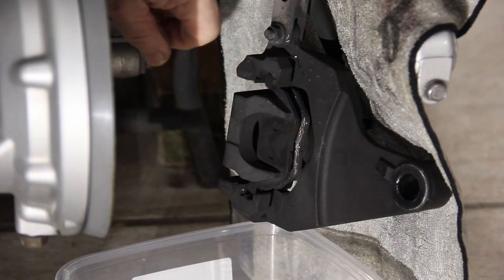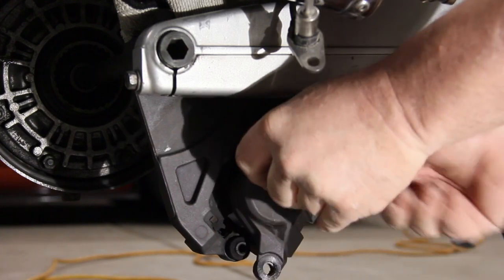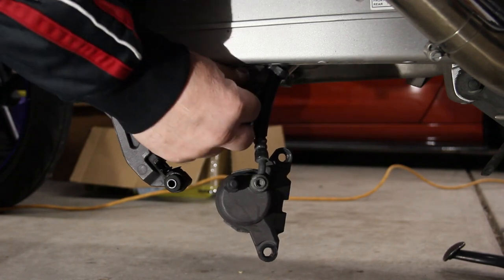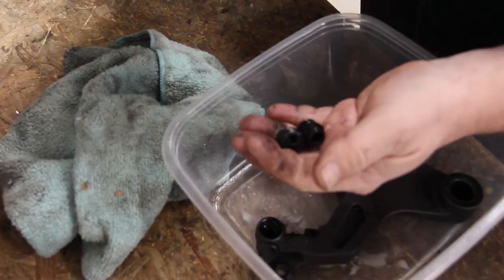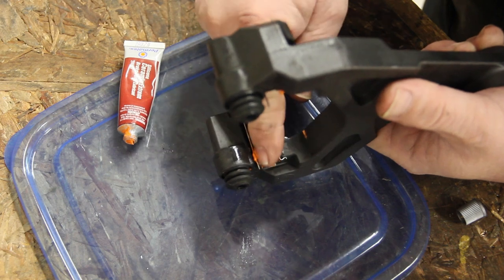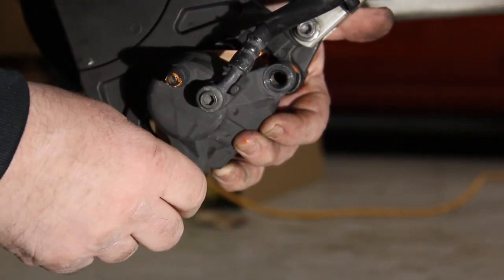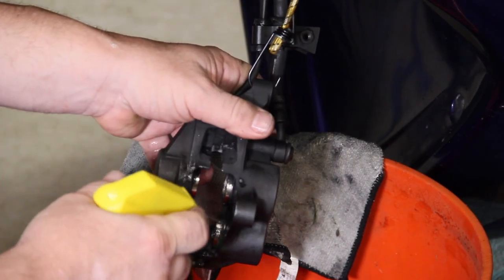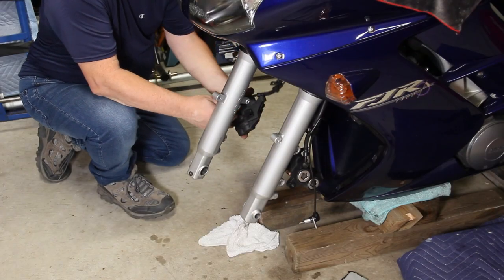Front and Rear Brake Pad Replacement on the FJR1300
0:00 - Intro

0:08 - Welcome & Thanks.

0:26 - Replace Rear Brakes.

5:36 - Replace Front Brakes.

7:16 - Thank You and Closing.

Credits:
Intro Template
RavenProDesign